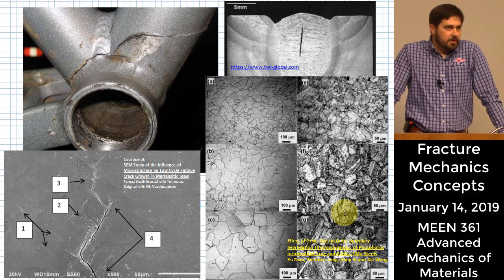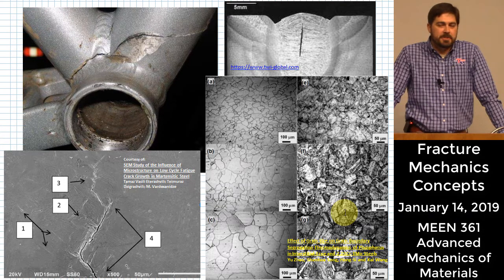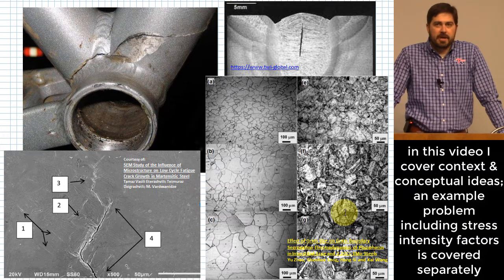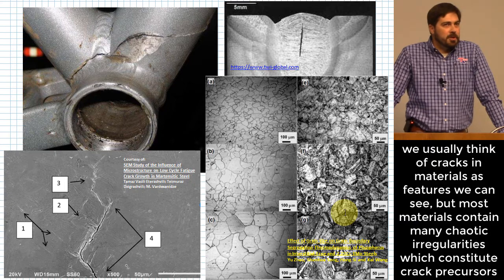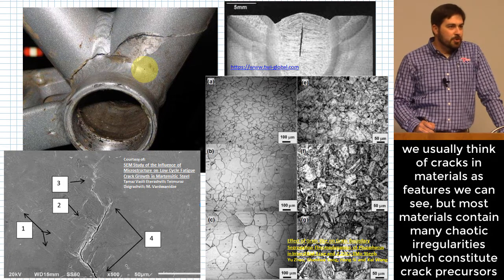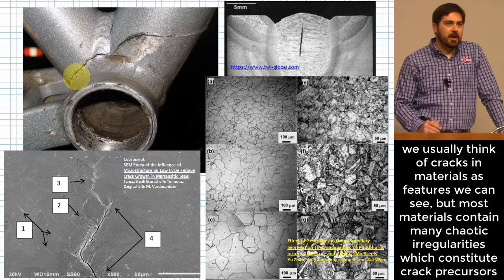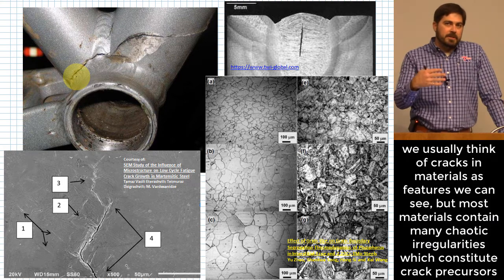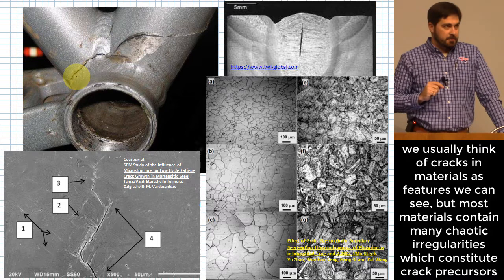Fracture Mechanics Concepts: Micro→Macro Cracks; Tip Blunting; Toughness, Ductility & Yield Strength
LECTURE 15a

This lecture was recorded on January 14, 2019. All retainable rights are claimed by Michael Swanbom.